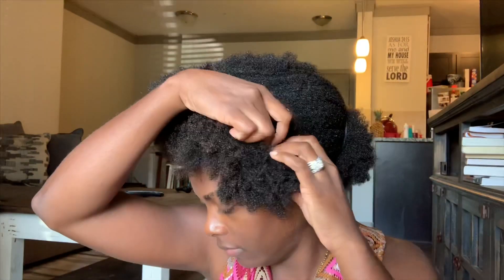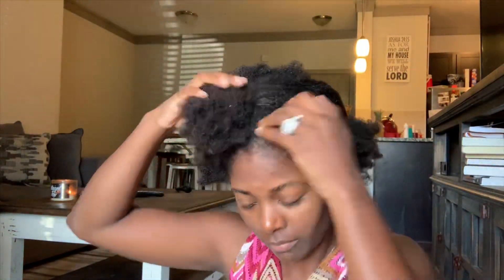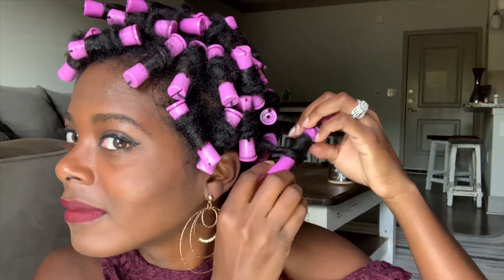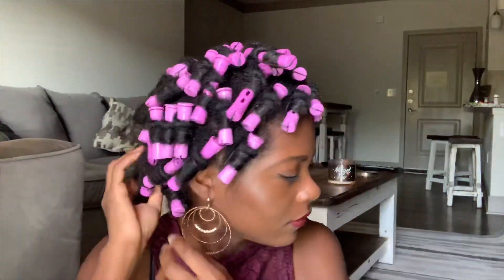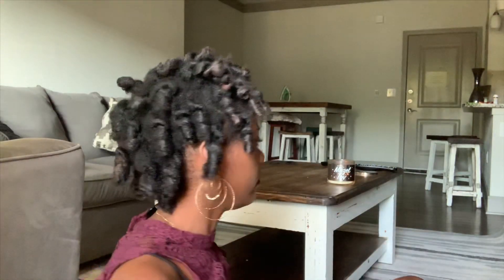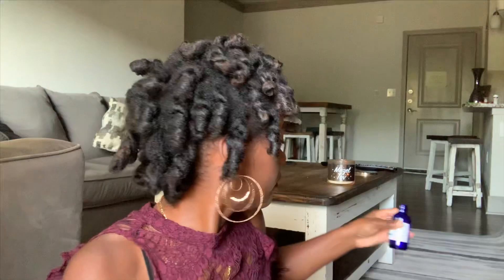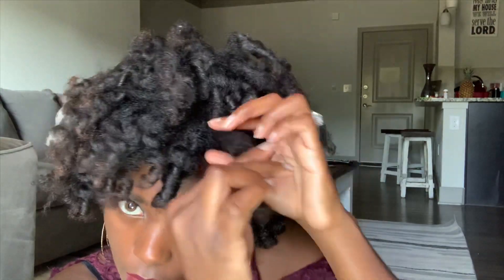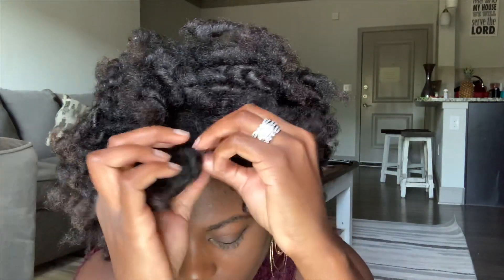4c perm rod set (updated)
I said I wasn’t trying this anymore but I can’t stay away lol. I love perm rods. It’s important to know that my hair isn’t yours, yours isn’t mine, and everyone’s results will vary